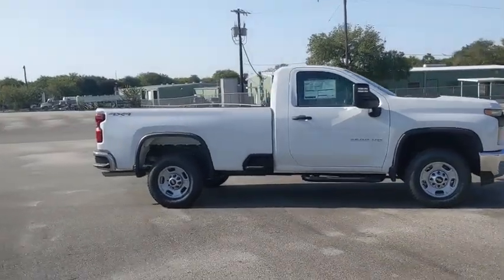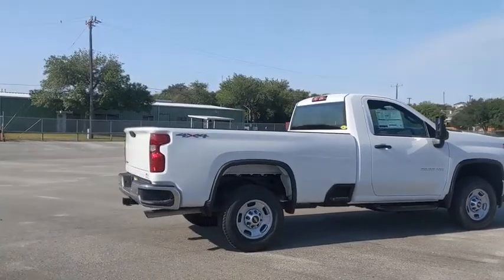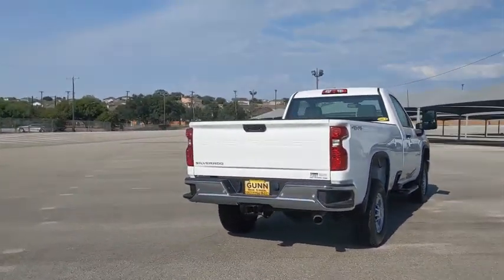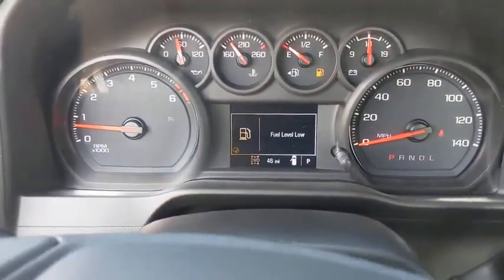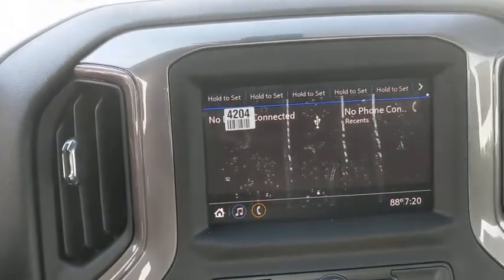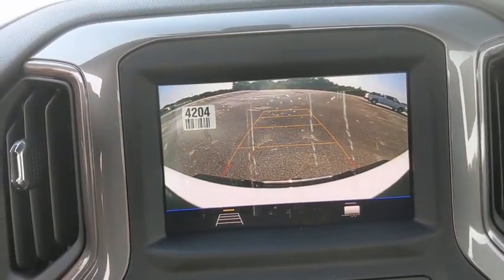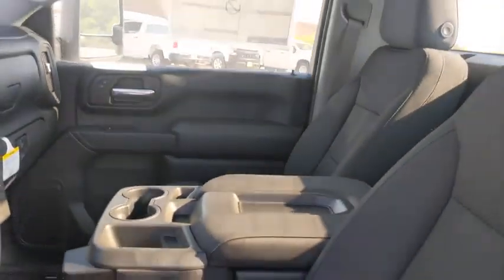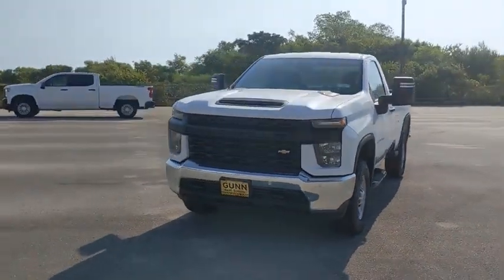2020 Chevrolet Silverado 2500HD San Antonio, Houston, Austin, Dallas, Universal City, TX CFC21204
2020 Chevrolet Silverado 2500HD
2020 Chevrolet Silverado 2500HD Work Truck - Stock#: CFC21204 - VIN#: 1GC0YLE71LF240854

Gunn Chevrolet
12602 IH 35 North

DURABED  PICKUP BED  (STD),AUDIO SYSTEM  CHEVROLET INFOTAINMENT 3 SYSTEM  7 diagonal color touchscreen  AM/FM stereo. Additional features for compatible phones include: Bluetooth audio streaming for 2 active devices  voice command pass-through to phone  Apple CarPlay and Android Auto capable. (STD),ENGINE  6.6L V8  with Direct Injection and Variable Valve Timing  gasoline  (401 hp [299 kW] @ 5200 rpm  464 lb-ft of torque [629 N-m] @ 4000 rpm) (STD),TAILGATE  GATE FUNCTION MANUAL WITH EZ LIFT  includes power lock and release,HEAVY DUTY FRONT SPRING/CAMPER PACKAGE,SUMMIT WHITE,DEFOGGER  REAR-WINDOW ELECTRIC,BUMPER  FRONT CHROME,MIRROR  INSIDE REARVIEW AUTO-DIMMING,TRAILER BRAKE CONTROLLER  INTEGRATED,REAR AXLE  3.73 RATIO,LICENSE PLATE KIT  FRONT,POWER OUTLET  INSTRUMENT PANEL  120-VOLT  (400 watts shared with (KC9) bed mounted power outlet),WORK TRUCK PREFERRED EQUIPMENT GROUP  includes standard equipment,TRANSMISSION  6-SPEED AUTOMATIC  HEAVY-DUTY  (STD),MIRRORS  OUTSIDE POWER-ADJUSTABLE VERTICAL TRAILERING WITH HEATED AND AUTO-DIMMING UPPER GLASS  lower convex mirrors  turn signal indicators  puddle lamps  perimeter lighting  auxiliary lighting  power folding/manual extending (extends 3.31 [84.25mm]) Includes (DD8) auto-dimming rearview mirror.),WINDOW  POWER FRONT  PASSENGER EXPRESS DOWN,SKID PLATES  protect the oil pan  front axle and transfer case,GVWR  10 000 LBS. (4536 KG),WINDOW  POWER FRONT  DRIVERS EXPRESS UP/DOWN,TIRE  SPARE LT265/70R17E ALL-TERRAIN  BLACKWALL,REMOTE KEYLESS ENTRY  with 2 transmitters,REAR CROSS TRAFFIC ALERT,LANE CHANGE ALERT WITH SIDE BLIND ZONE ALERT,SEATS  FRONT 40/20/40 SPLIT-BENCH (NO STORAGE)  (STD),JET BLACK  CLOTH SEAT TRIM,FRONT AND REAR PARK ASSIST  ULTRASONIC,DOOR LOCKS  POWER,BUMPER  REAR CHROME,POWER OUTLET  BED MOUNTED  120-VOLT  (400 watts shared with (KI4) instrument panel mounted power outlet),CRUISE CONTROL  ELECTRONIC  with set and resume speed  steering wheel-mounted,WT SAFETY PACKAGE  includes (UD5) Front and Rear Park Assist  (UKC) Lane Change Alert with Side Blind Zone Alert  (UFG) Rear Cross Traffic Alert  (V46) Chrome front bumper and (VJH) Chrome rear bumper,TIRES  LT265/70R17E ALL-TERRAIN  BLACKWALL,WHEELS  17 (43.2 CM) PAINTED STEEL  SILVER  (STD),Tow Hitch,Locking/Limited Slip Differential,Four Wheel Drive,Tow Hooks,Power Steering,ABS,4-Wheel Disc Brakes,Steel Wheels,Tires - Front All-Season,Tires - Rear All-Season,Conventional Spare Tire,Daytime Running Lights,AM/FM Stereo,Bluetooth Connection,Smart Device Integration,Bluetooth Connection,Split Bench Seat,Floor Mats,Adjustable Steering Wheel,MP3 Player,Auxiliary Audio Input,Power Outlet,A/C,Traction Control,Stability Control,Daytime Running Lights,Driver Air Bag,Passenger Air Bag,Front Side Air Bag,Front Head Air Bag,Rear Head Air Bag,Passenger Air Bag Sensor,Back-Up Camera,Driver Restriction Features,Tire Pressure Monitor